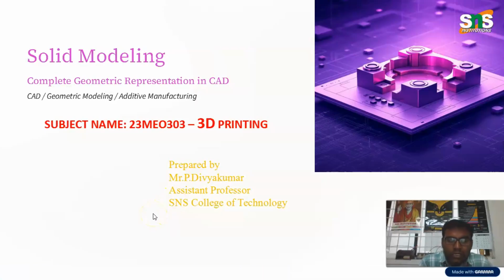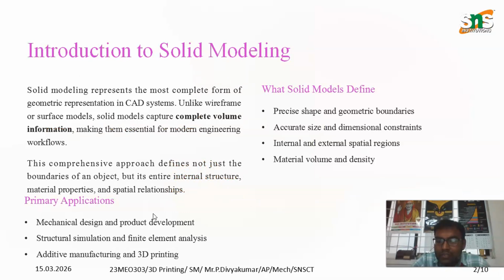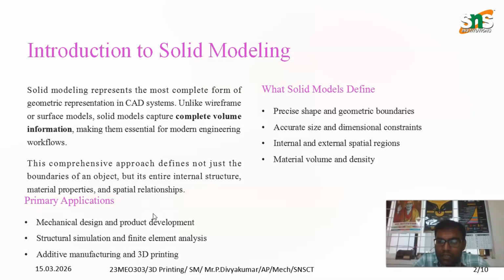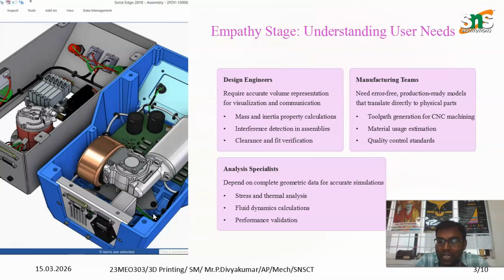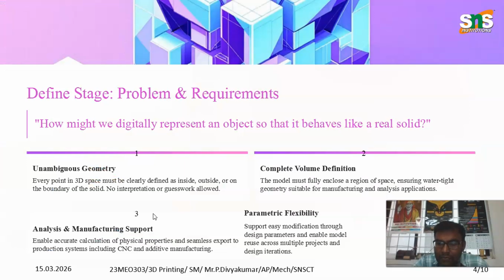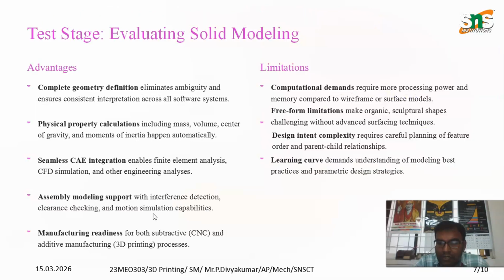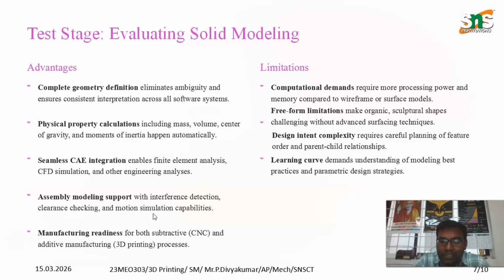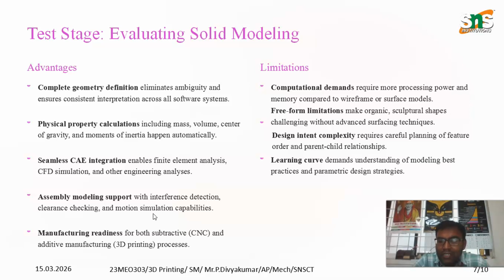Solid Modelling | 3D Printing | SNS Institutions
Solid modelling is a 3D CAD technique that creates complete, unambiguous, and geometrically valid representations of physical objects by defining their volume. Using primitives (cubes, cylinders) and Boolean operations (union, subtraction), it enables accurate mass property calculations, FEA simulation, and CNC manufacturing.
Key Aspects of Solid Modelling
Physical Fidelity: Defines the full volume, ensuring the model represents a real-world object that can be manufactured.
Completeness: Allows for determination if a point lies inside, outside, or on the surface.
Techniques: Common methods include Constructive Solid Geometry (CSG), which combines basic shapes, and Boundary Representation (B-rep), which defines the surface boundaries.
Advantages: Facilitates interference analysis in assemblies, rapid prototyping, automatic generation of mass properties, and efficient 3D rendering.